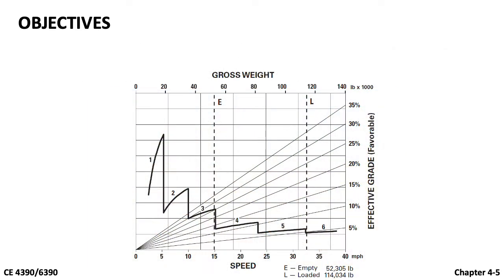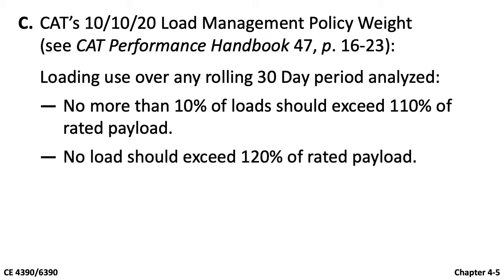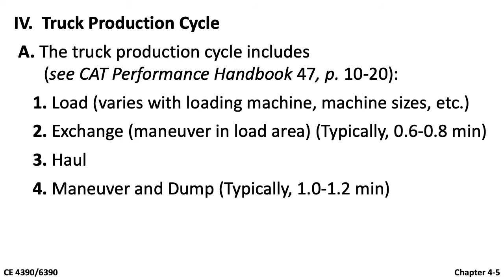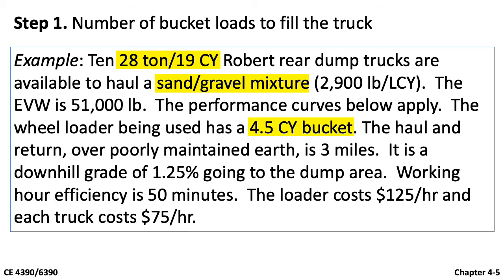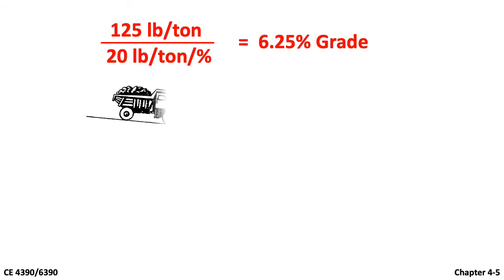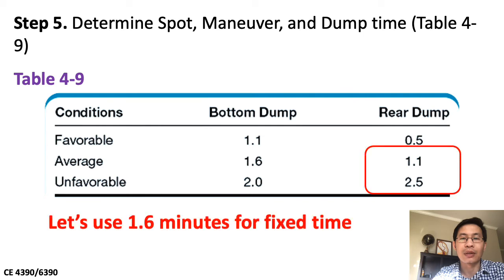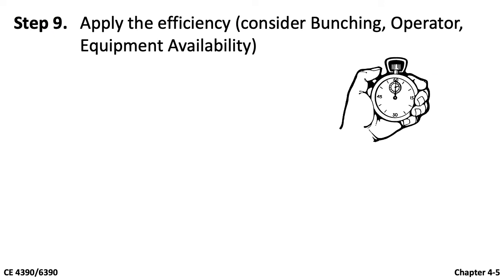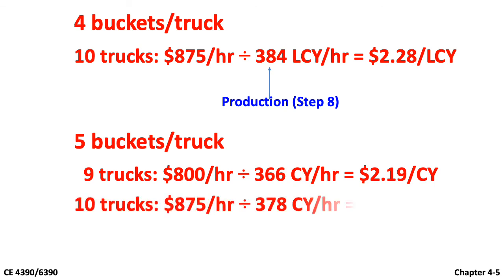CE4390 Ch 4 5 Trucks Operation calculation revised